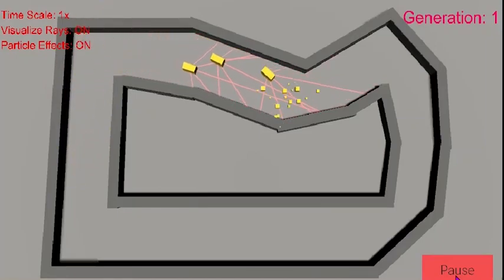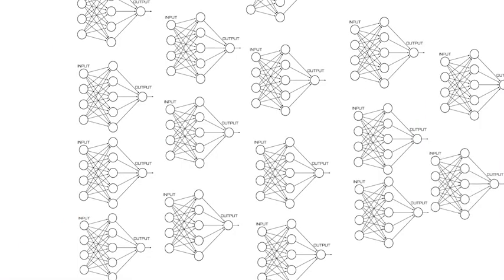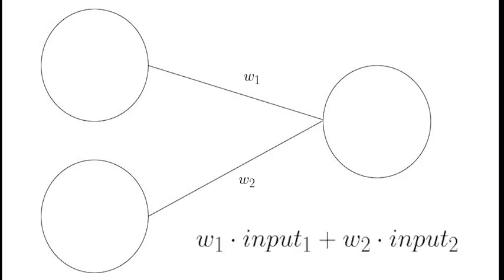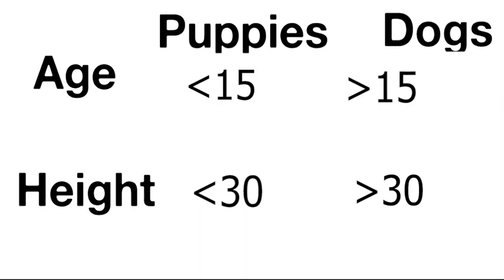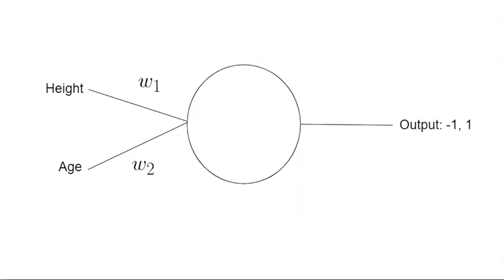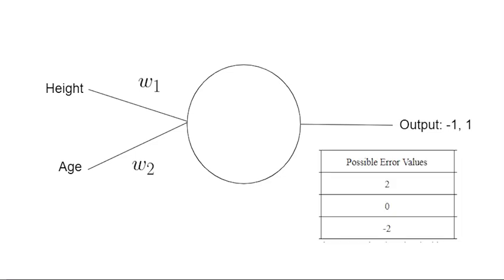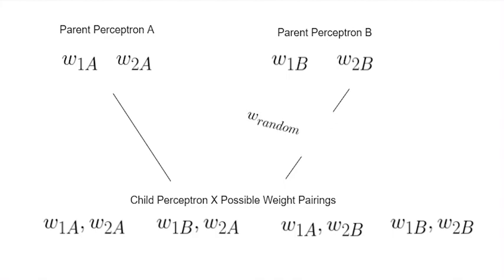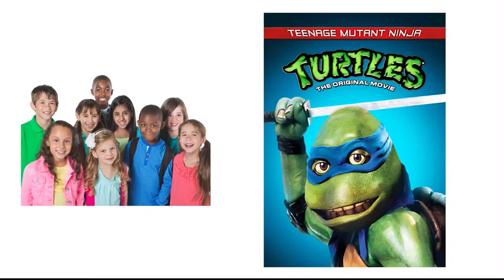Programming Autonomous Cars on Unity Part 1: Exploring Neural Networks (VERY SUS MUST WATCH)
This video is the first video in our series Programming Autonomous Cars on Unity. This video covers the single layer neural network, the Perceptron. We are not professional coders.